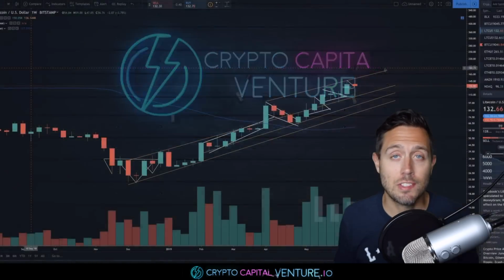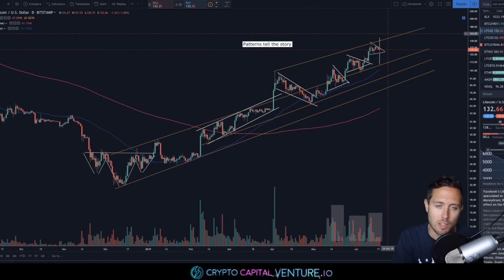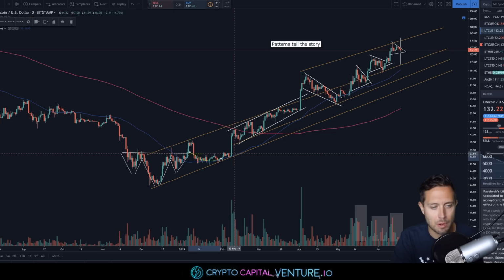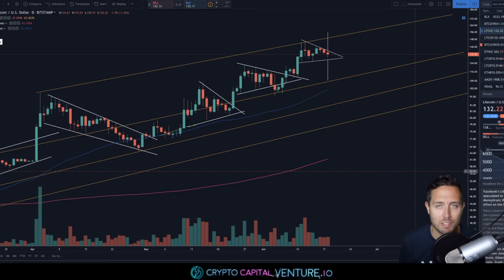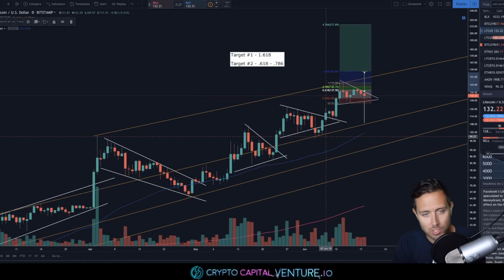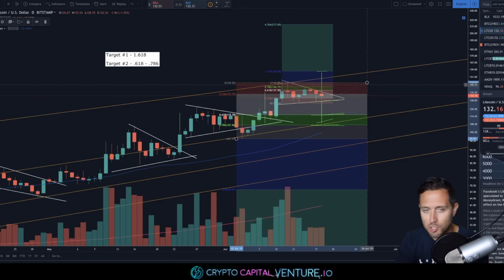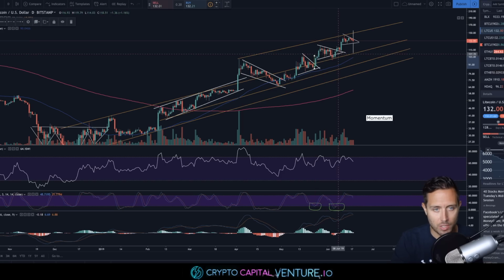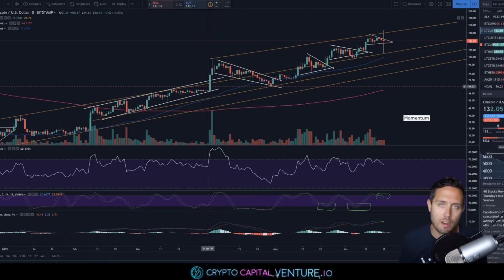LITECOIN TO $150 or $110? - LTC PRICE UPDATE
Litecoin is approaching the end of important pattern with two targets - - $150 and $110 LTC price targets. In this video we discuss the possibility of Litecoin to move either way.